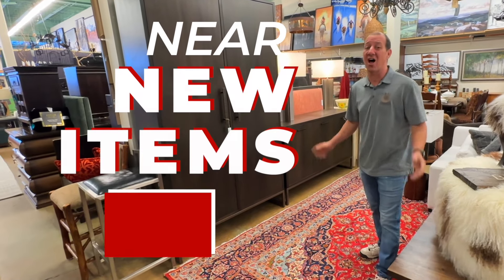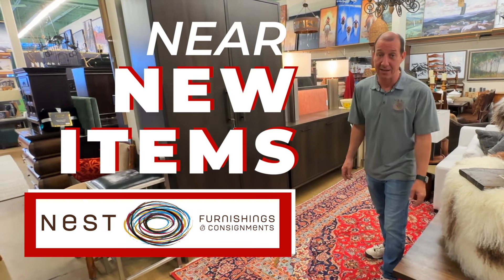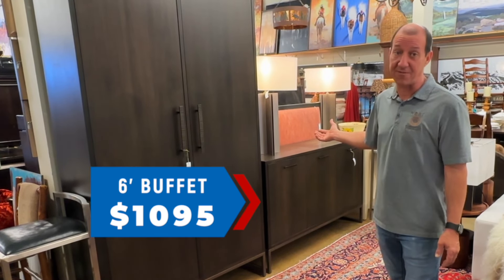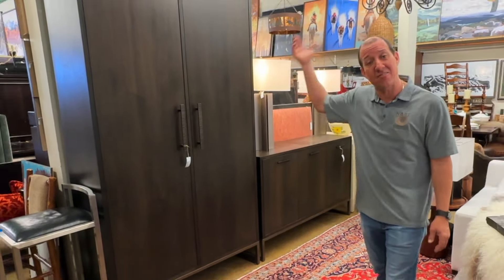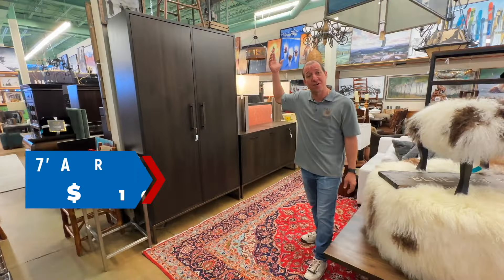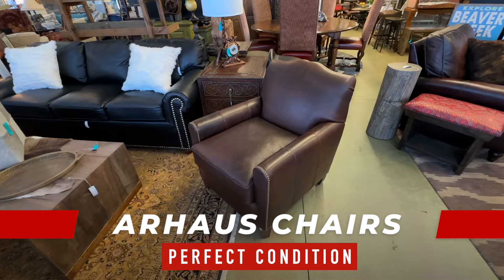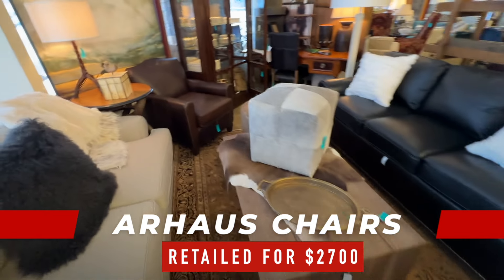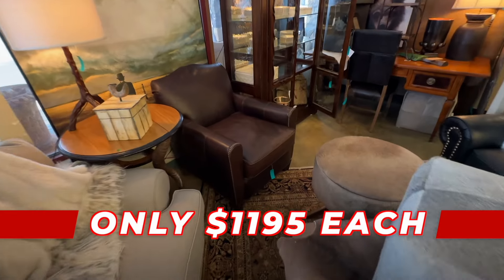Near New Items at Nest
Several near new pieces from Brownstone, Arhaus and Schillg have just arrived at Nest. You can take them home for the great prices we offer at Nest.